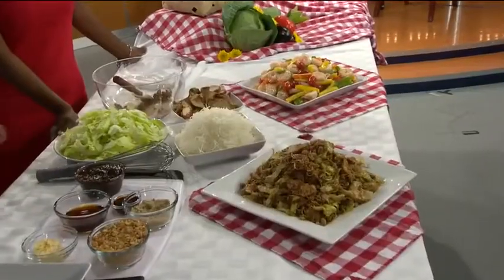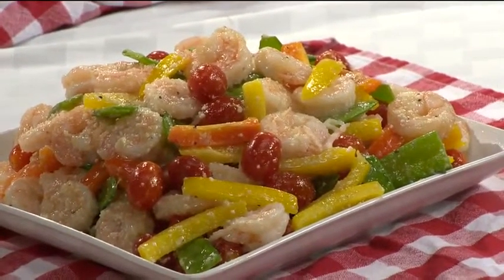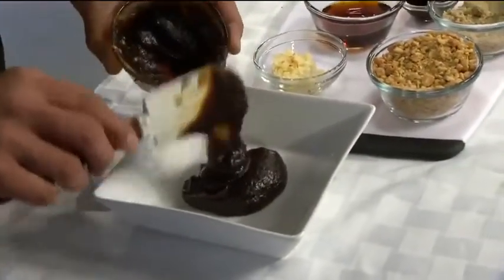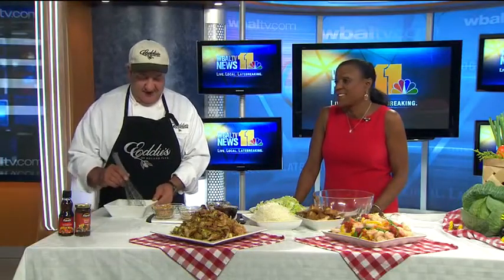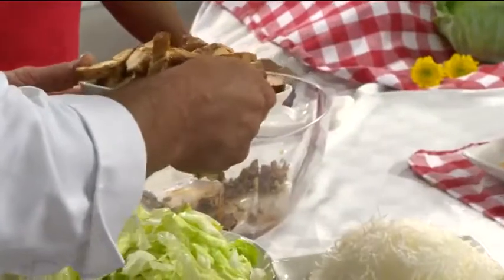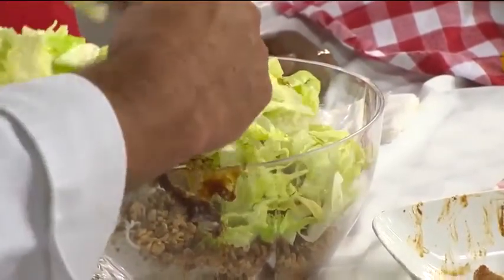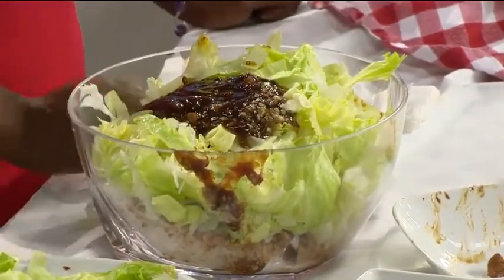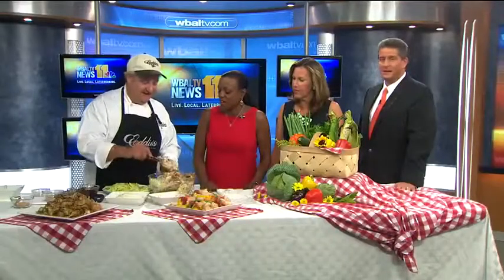Summer entrée salads sizzle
Summer entree salads are a great way to enjoy seafood or meat while keeping the preparation simple.